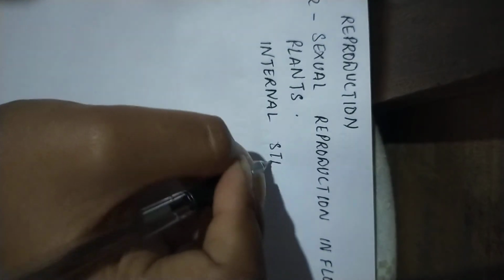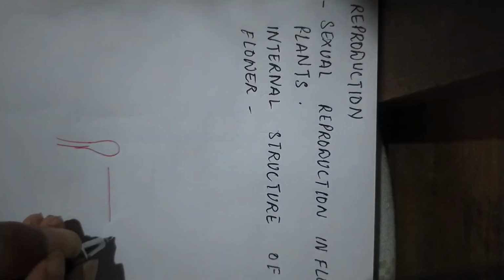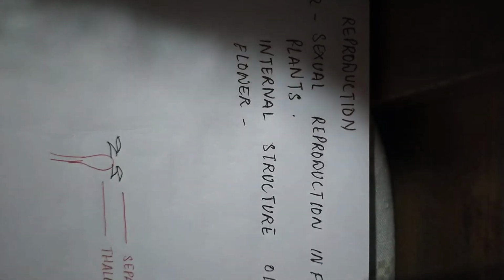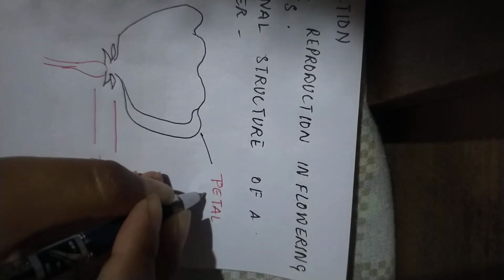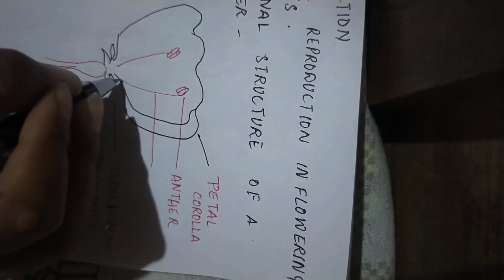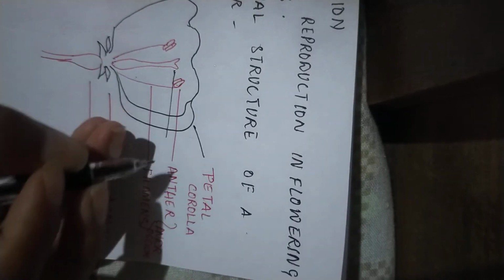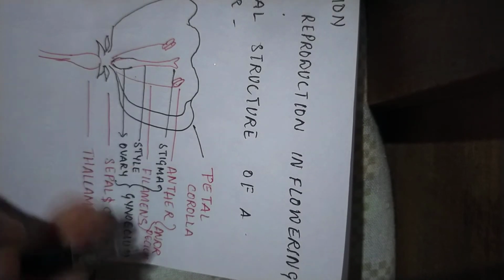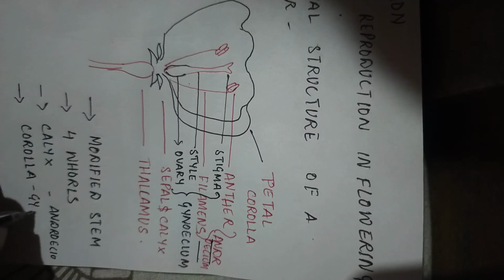Internal structure of a flower- Sexual Reproduction in Flowering Plants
Flower is a modified stem consist of four whorls which is the calyx, the corolla ,the androecium and the gynoecium .